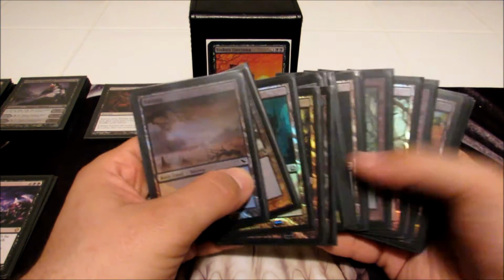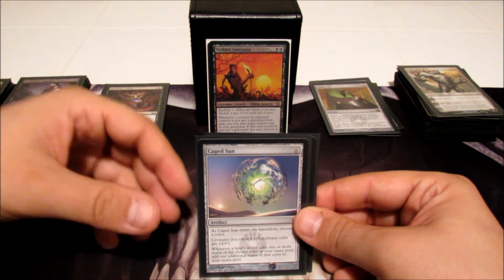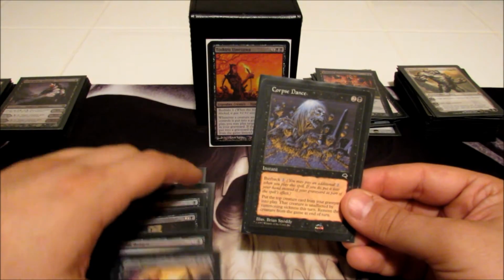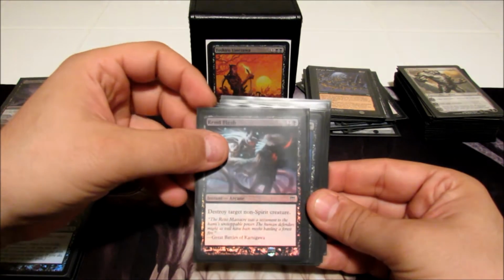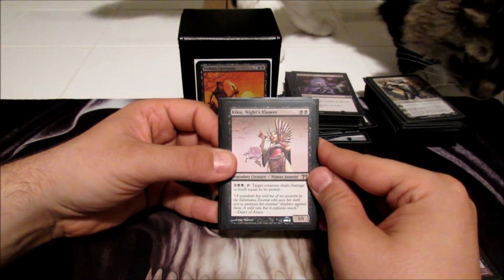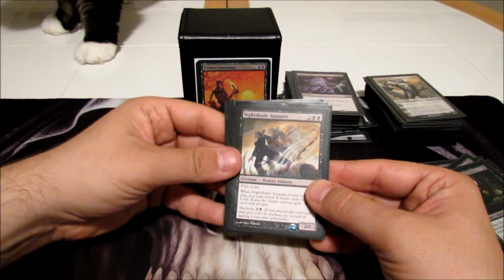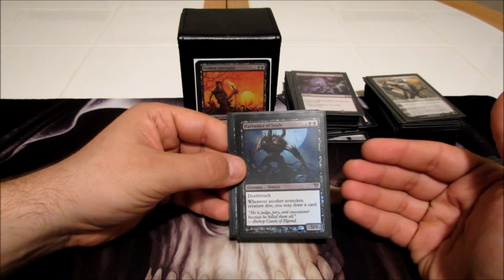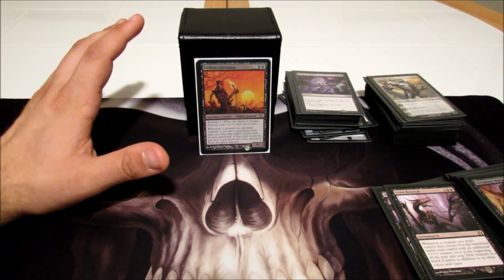Toshiro Umezawa EDH Deck Tech Pt 2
This is part 2 of our Toshiro Umezawa EDH Deck Tech
In this video i go over card choices i made as well as win cons and synergies

Creatures:18
1 Guul Draz Assassin
1 Gatekeeper of Malakir
1 Kiku, Night's Flower
1 Big Game Hunter
1 Dark Impostor
1 Fleshbag Marauder
1 Royal Assassin
1 Crypt Ghast
1 Nekrataal
1 Nightshade Assassin
1 Slum Reaper
1 Shriekmaw
1 Grave Titan
1 Harvester of Souls
1 Nefarox, Overlord of Grixis
1 Nirkana Revenant
1 Steel Hellkite
1 Sheoldred, Whispering One

Spells:43
1 Boon of Erebos
1 Darkness
1 Tragic Slip
1 Undying Evil
1 Demonic Tutor
1 Doom Blade
1 Go for the Throat
1 Nim Deathmantle
1 Oversold Cemetery
1 Terror
1 Umezawa's Jitte
1 Victim of Night
1 Corpse Dance
1 Dark Banishing
1 Dark Prophecy
1 Dismember
1 Grim Return
1 Hero's Downfall
1 Horobi's Whisper
1 Mimic Vat
1 Murder
1 Necrobite
1 Rend Flesh
1 Sudden Spoiling
1 Chill to the Bone
1 Damnation
1 Diabolic Tutor
1 Grave Pact
1 Liliana of the Dark Realms
1 Seize the Soul
1 Diabolic Revelation
1 Dictate of Erebos
1 Flesh to Dust
1 Hatred
1 Argentum Armor
1 Beseech the Queen
1 Caged Sun
1 Life's Finale
1 Fated Return
1 Grave Betrayal
1 Karn Liberated
1 Decree of Pain
1 In Garruk's Wake

Lands:38
1 Bojuka Bog
1 Cabal Coffers
1 Crypt of Agadeem
1 Nykthos, Shrine to Nyx
1 Shizo, Death's Storehouse
33 Swamp

Sideboard:1
1 Toshiro Umezawa